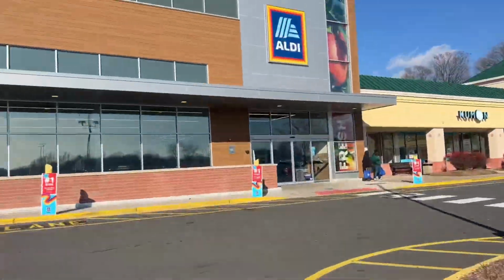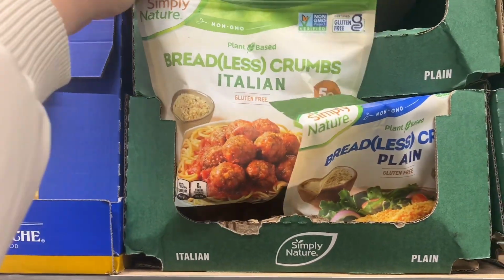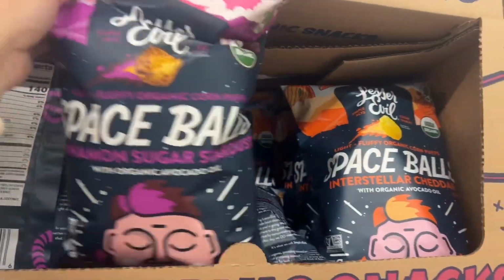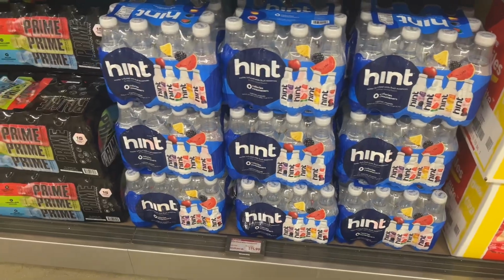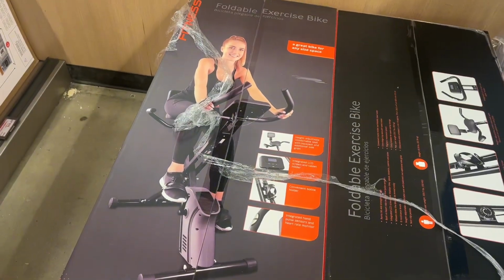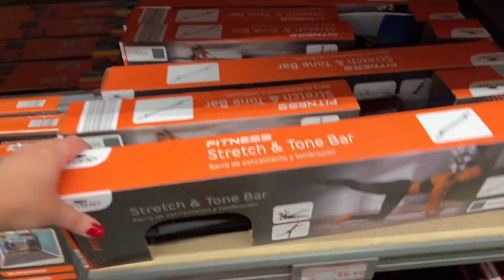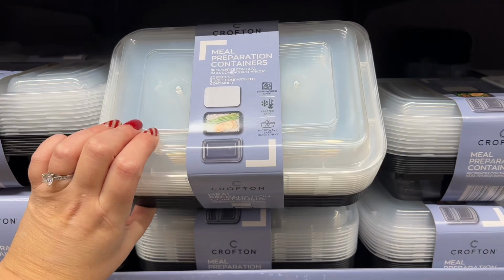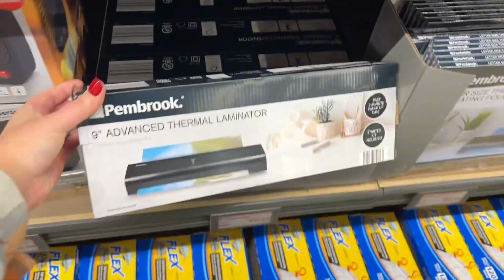NEW AT ALDI! Alani Nutrition, Greek food, Home gym, Meal prep & MORE!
This week’s new home & food finds at Aldi featuring:
 Alani energy drinks, More Labs wellness shots, Greek food, new pizzas, dairy free cream cheese, Lesser Evil snacks, bone broth, & MORE!

Anything you need for your home gym including a $69 stationary bike, lots of meal prep tools and organization for the new year!